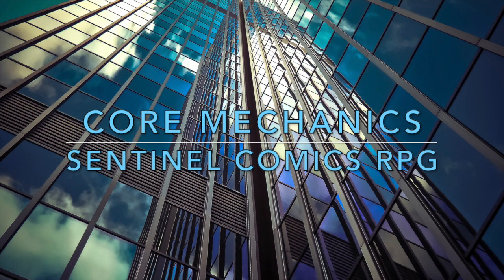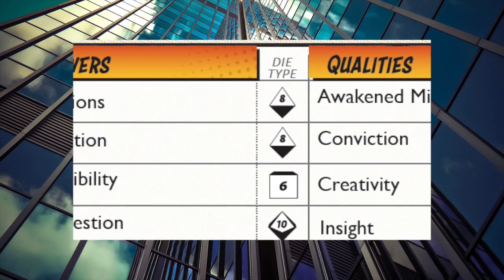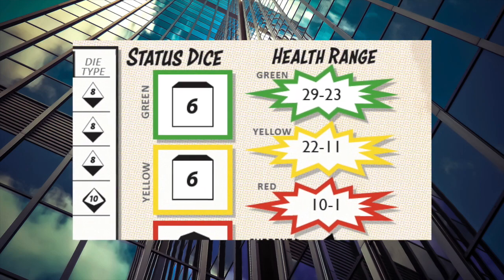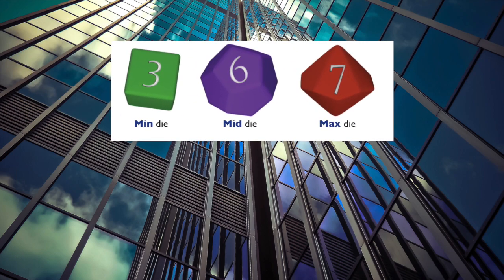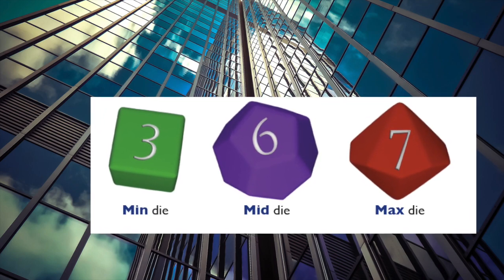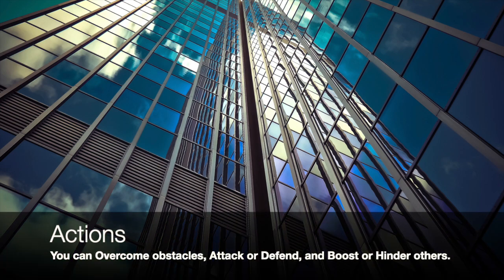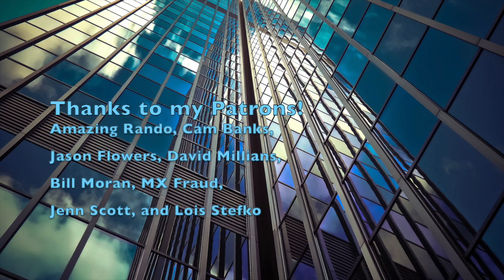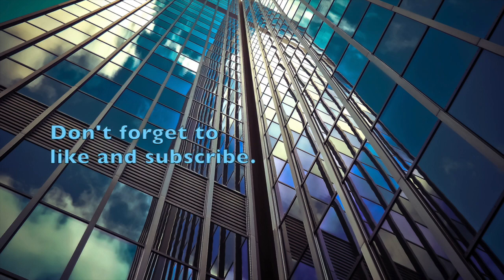Core Mechanics #30 - Sentinel Comics RPG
Let's take a look at the core mechanics of the Sentinel Comics RPG from Greater Than Games.

If you just want to throw me a one-time donation, you can hit me up